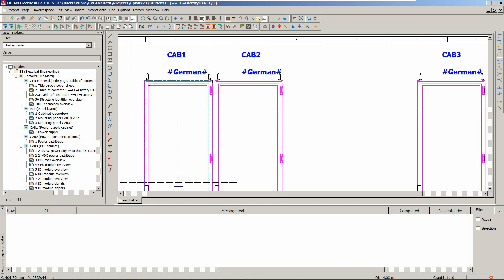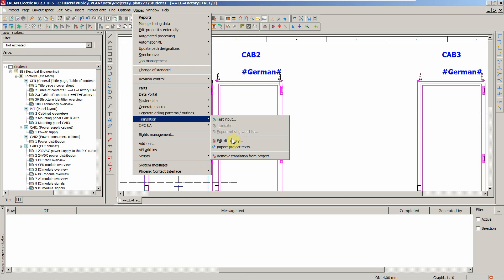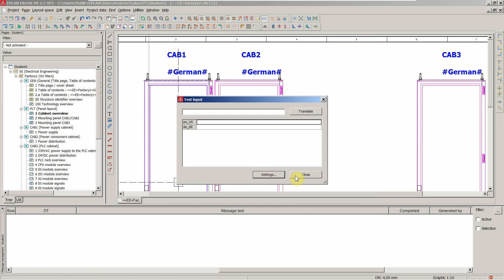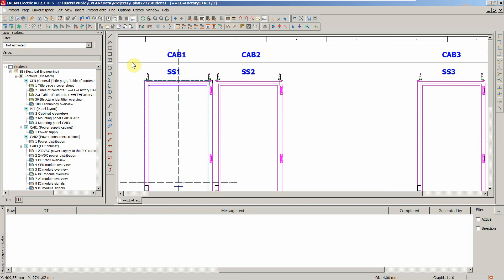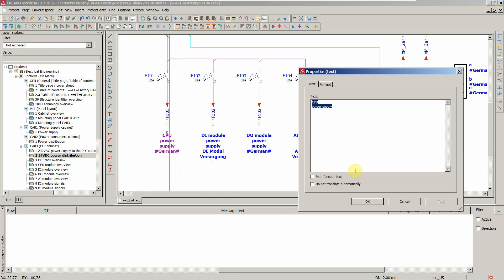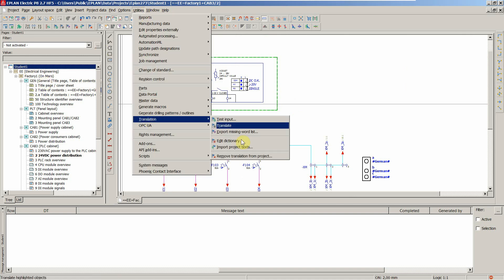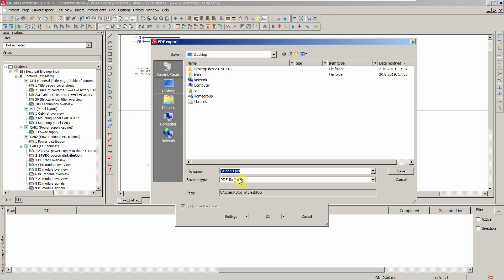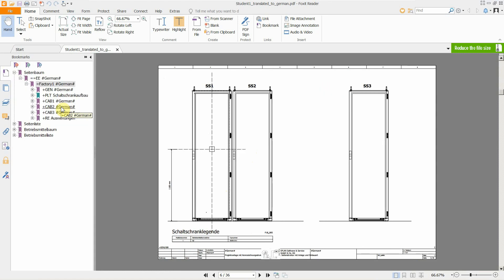ePLAN Electric P8 Course - Multilingual Eplan Projects (Translation Module) - Last video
Hi! where I also have a lot of other courses that cover EPLAN and Electrical Design of industrial automation systems.

Best, Ivan